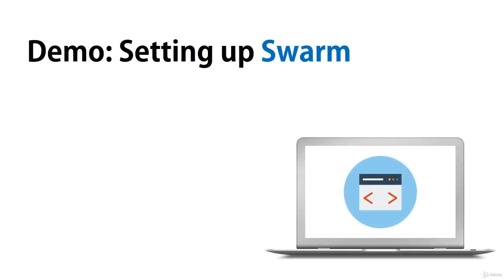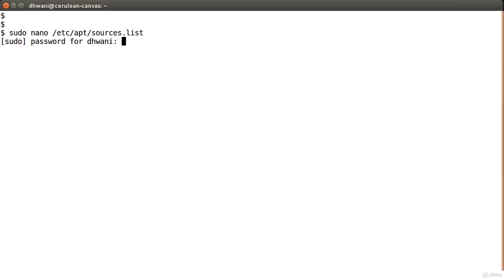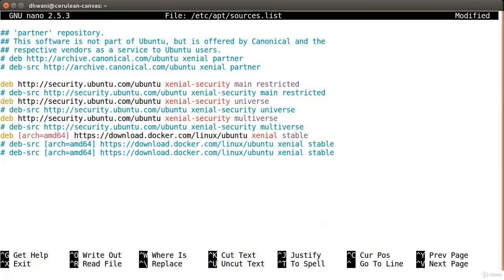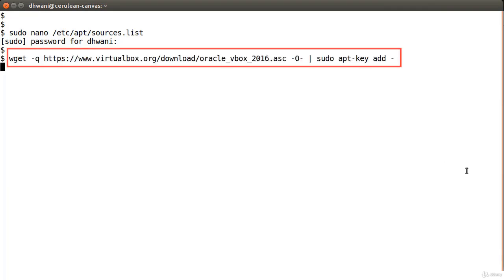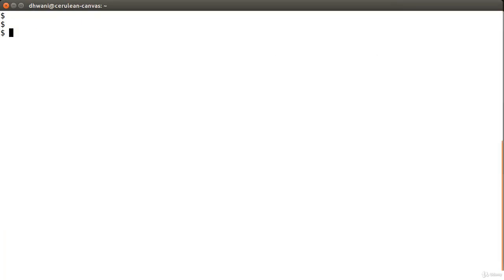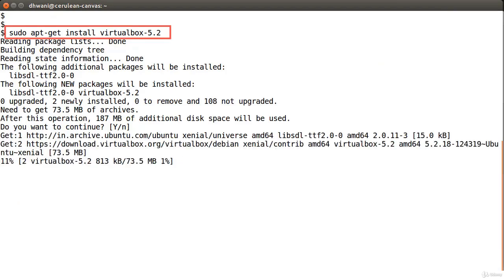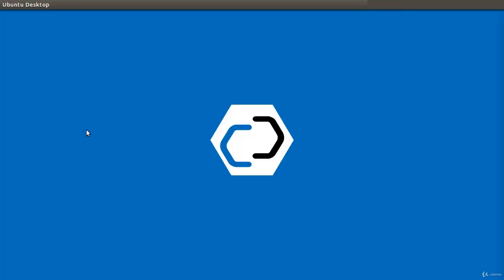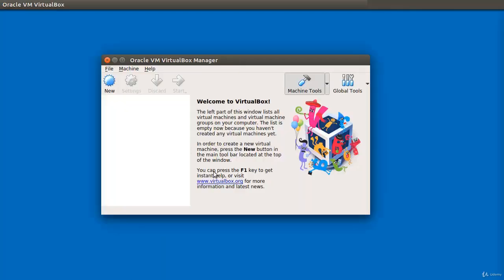43 Demo Swarm Setup Part 1 Installing Virtualbox on Linux